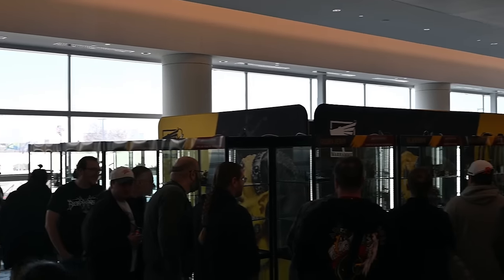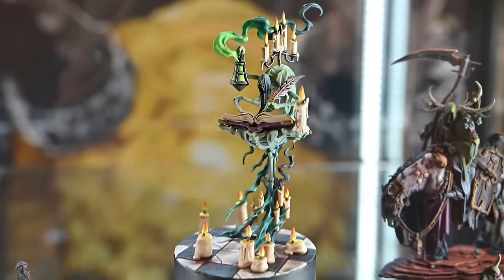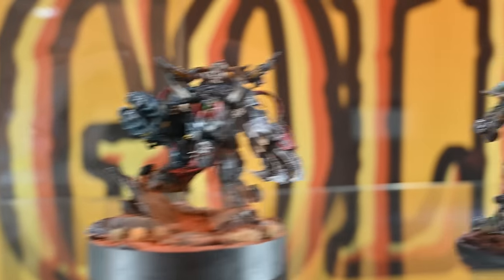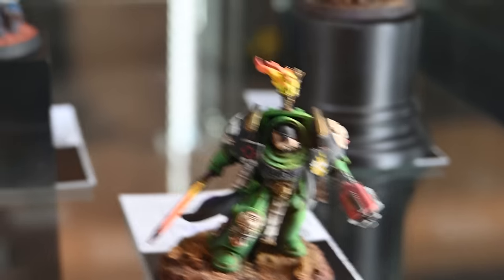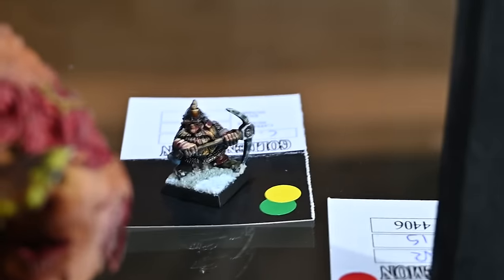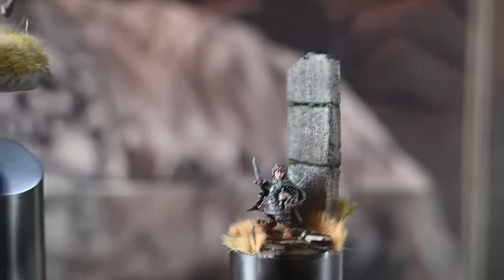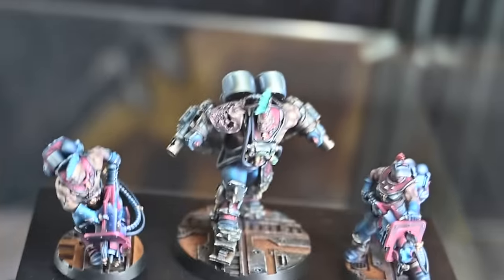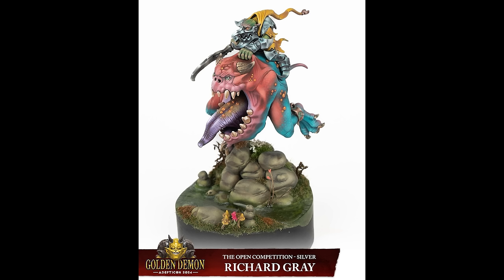Golden Demon Adepticon 2024: All OF THE ENTRIES!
I went around all of the cabinets and recorded every model in them! There might have been the odd one missing, but this basically shows the whole competition.

I go over some of the rules, rule changes, categories and general feel of the Golden Demon.